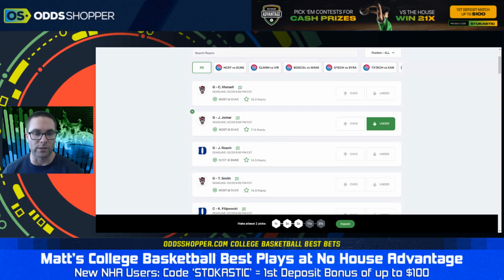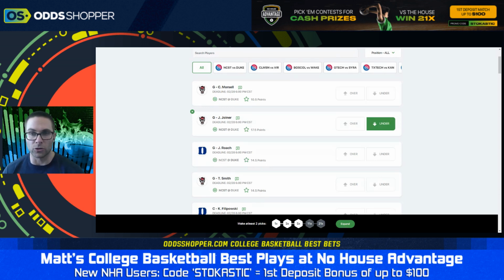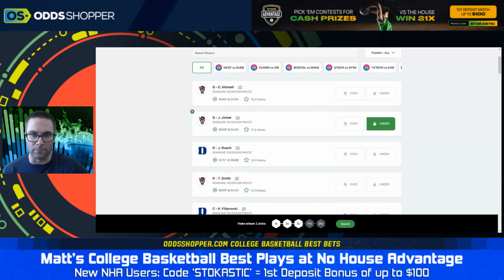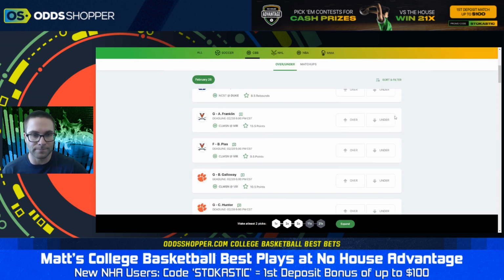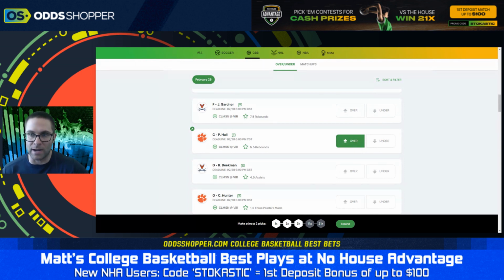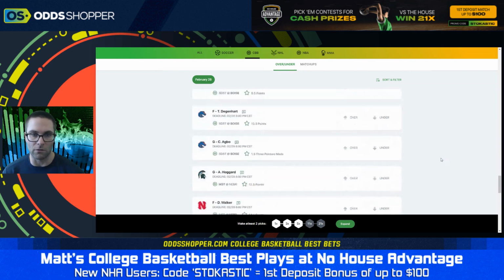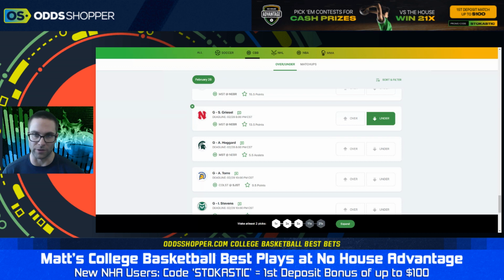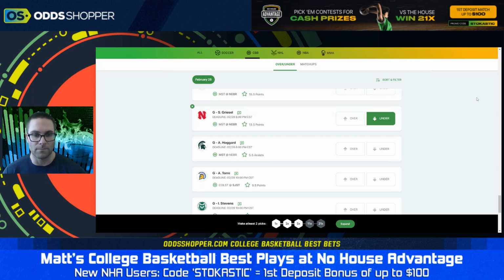No House Advantage College Basketball Picks Today (Tuesday 2/28/23) | NCAAB Predictions & Props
My favorite NCAAB picks today and college basketball picks and prop bets for No House Advantage

📲 Click here to sign up for our Stokastic MVP program & a chance to win a FREE Year of Stokastic+ Platinum

📩 Get access to exclusive Stokastic promos, giveaways, and featured content for FREE by joining our daily newsletter

WagerTalk TV: Sports Picks and Betting Tips, Tony's Picks, High Stakes Sports Picks, Doc's Sports Picks, Tips and Predictions, Hot Tip Bets, Free Picks PickDawgz, Cash Out Sports Picks, Doc's Sports Picks, Tips and Predictions, OddsChecker, SportsLine, PicksWise, Picks Wise, Picks with the Professor, Basketball Picks and Predictions, Professor MJ, FREE SPORTS PICKS Sports Chat Place, CBS Sports, Gambling, Basketball World, Victors Valiant, March Madness, Eye on College Basketball, Basketball Podcast, College Basketball Podcast, Sports Gambling Podcast, Highlight Nation, Picks & Parlays, JakeFromOhio, OddsJam Inc., Odds Shark, Matthew Oliver Studios, MyBookie Sportsbook, DraftKings, FanDuel, Calling OUr SHot, Calling our shot college basketball, calling our shot college basketball picks, calling our shot best college basketball picks, best college basketball bets, college basketball picks today, NCAA basketball picks, NCAA basketball picks today, free NCAA basketball picks, Free college basketball picks today, college basketball picks tonight, free college basketball picks tonight, free ncaa basketball picks tonight, best college basketball bets tonight, ncaab picks today, free ncaab picks today, free ncaab picks tonight, ncaab picks tonight, cbb picks today, cbb picks tonight, best cbb picks tonight, best cbb picks today, free cbb picks today, college basketball predictions, cbb predictions, ncaab prediction, ncaa basketball predictions, college basketball predictions 2022, ncaab predictions 2022, cbb predictions 2022, ncaa basketball predictions 2022, PickDawgz college basketball, Ron's Bank shot breakdown, PickDawgz CBB, free college basketball parlay, cbb parlay, ncaab parlay, cbb picks and parlays, cbb parlay picks, ncaab parlay picks, ncaab picks and parlays, college basketball picks and parlays, college basketball parlay, college basketball parlay picks, ncaab picks today, cbb picks today, hot tip bets, hot tip bets college basketball picks, CBB Predictions - Hot Tip Bets Daily Picks, COS, best bets today, best bets today college basketball, best bets today cbb, best picks today college basketball, best picks tonight college basketball